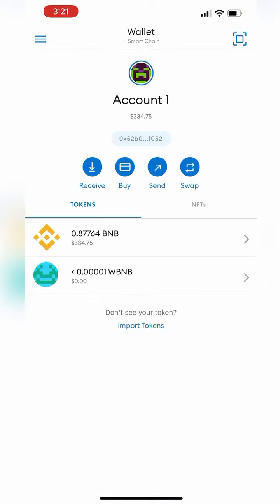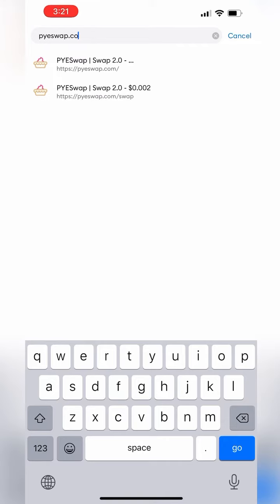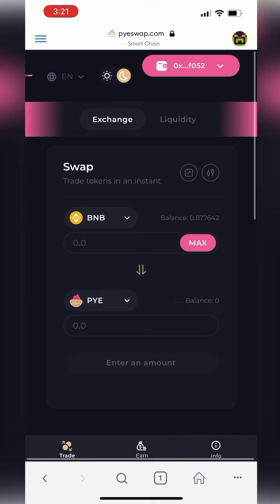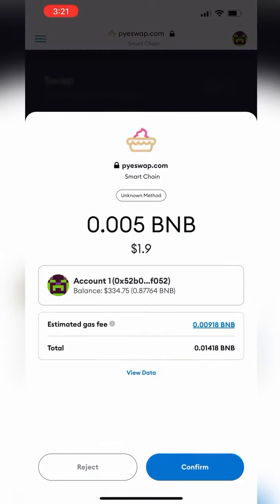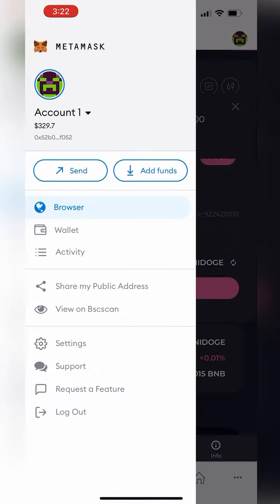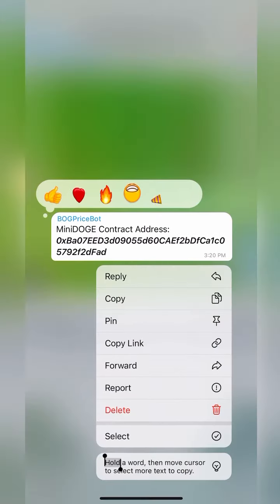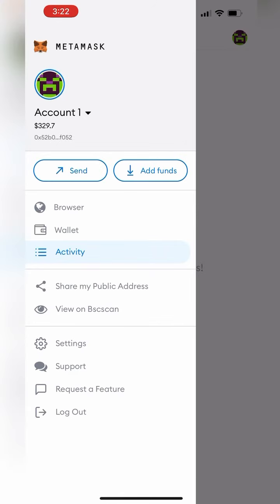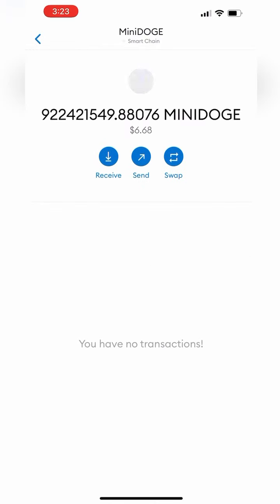HOW-TO BUY MINIDOGE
Quick tutorial on how to buy MiniDoge on pyeswap.com

The World’s first Auto-Boost, Hyper Deflationary Coin is here! MiniDoge is building an NFT & Gaming platform. Free to play MiniGames and MiniPets, an open world adventure game within DogeCity, a Play to Earn ecosystem.

informational purposes only, without any express or implied warranty of any kind, including warranties or accuracy, completeness, or fitness for any particular purpose. The Information contained in, provided from, or through this Channel is not intended to be and does not constitute financial advice, investment advice, trading advice or any other advice. The Information contained in, provided from, or through this Channel Is general in nature and is not specific to you the Viewer or anyone else. You should not make any decision, financial investment, trading or otherwise, based on the information presented on this channel without undertaking independent due diligence and consultation with a professional broker or financial advisor.